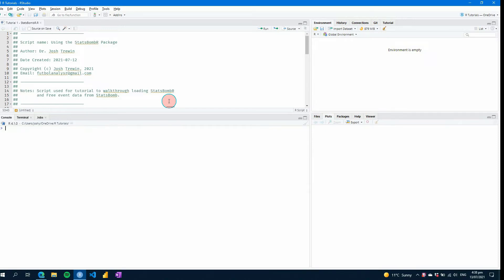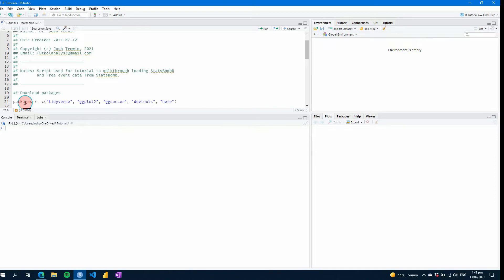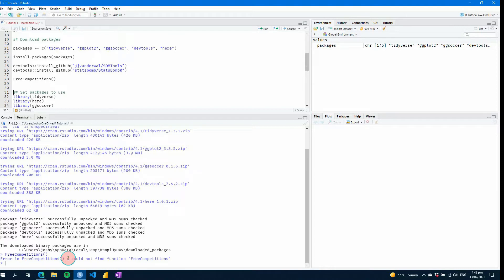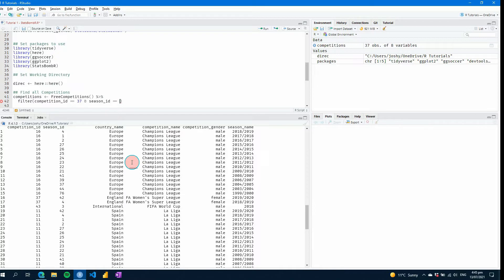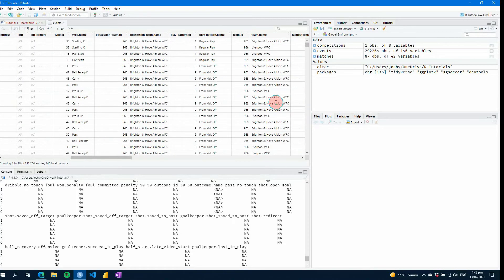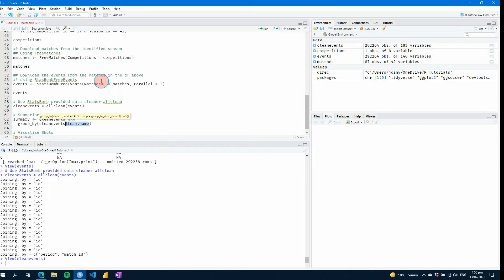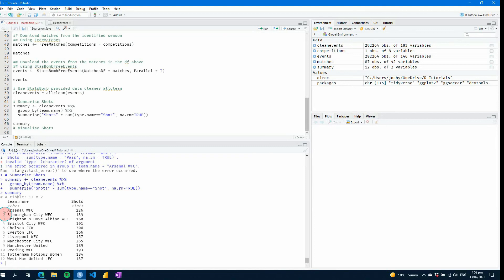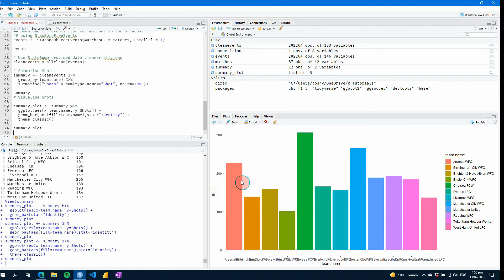An Introduction to R - Using StatsBombR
Are you new to R and not too sure how to use it? Or what anything means?

Well in this video, I revisit a blog I wrote when I first started my website, to show how to use R and the StatsbombR package. This will help you access the free statsbomb data sources they have made available.

0:00 Introduction
1:00 Download R and R Studio
1:45 R Packages
3:25 Installing StatsBombR
4:35 Loading packages
5:40 Accessing free StatsBomb data
14:00 Visualising your data

Thanks again to Statsbomb for the free data!